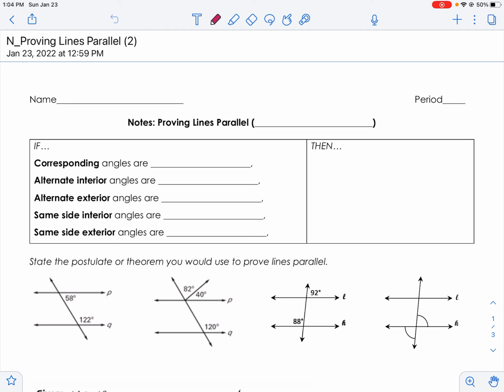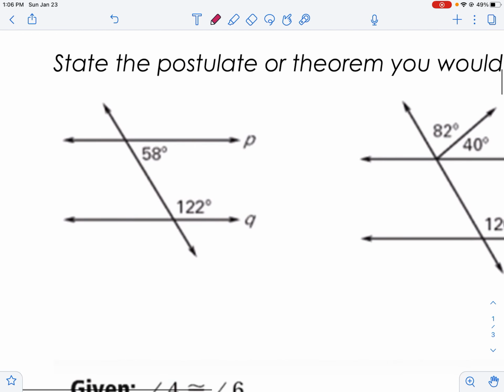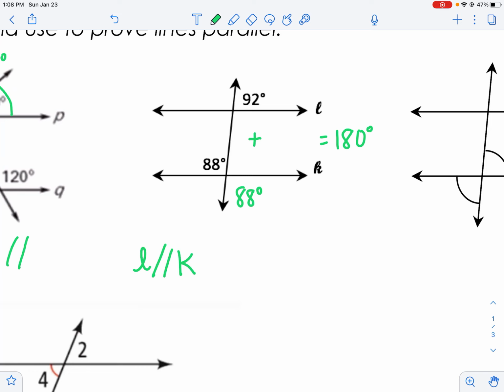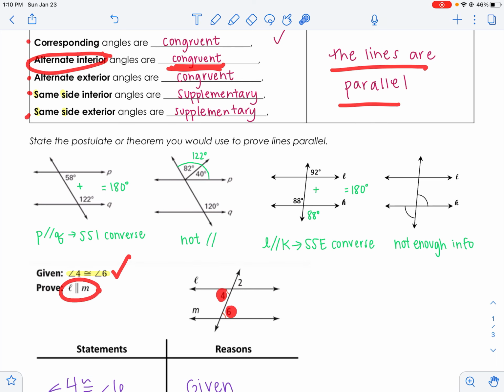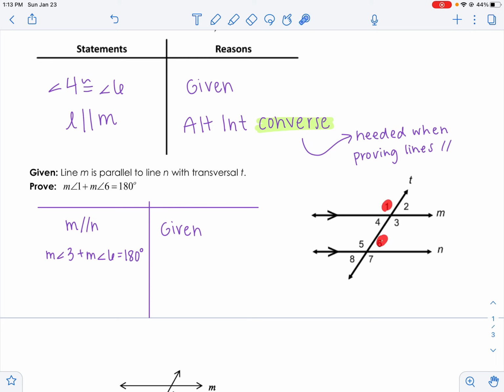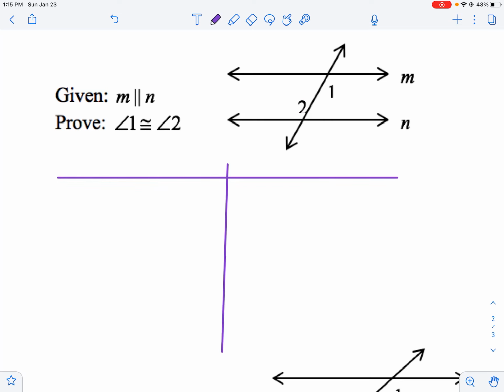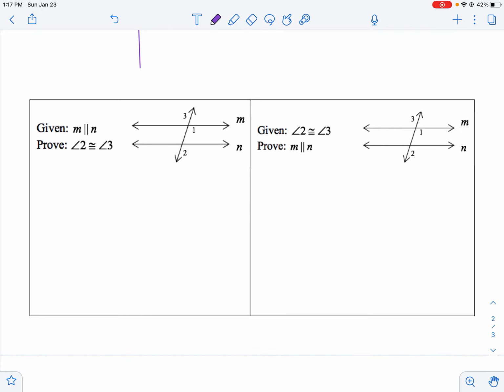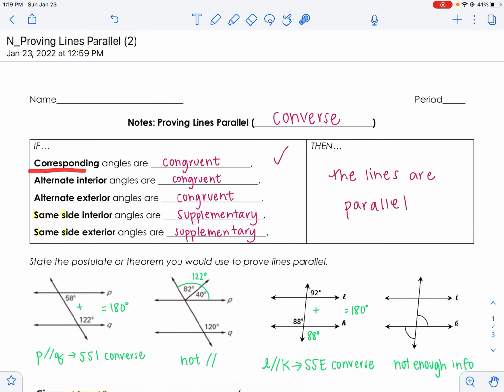Video Notes: Proving Lines Parallel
Video Notes: Proving Lines Parallel for Geometry